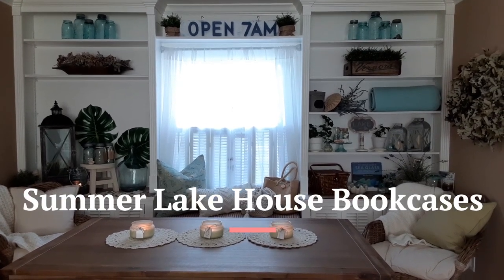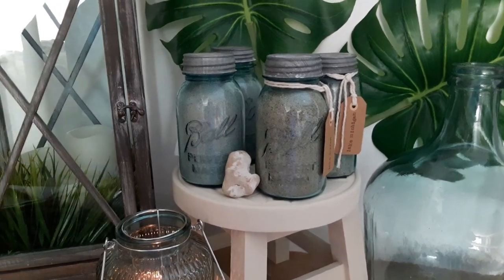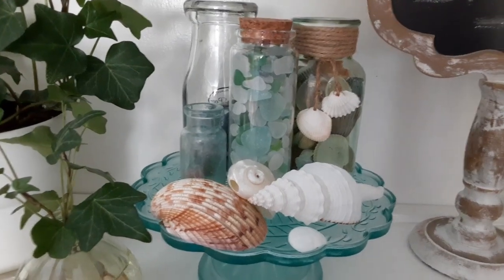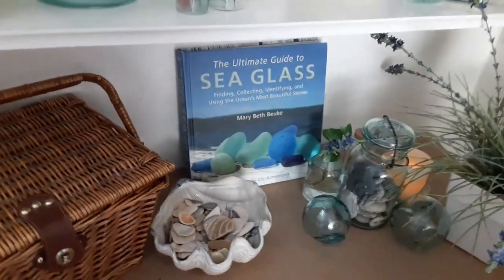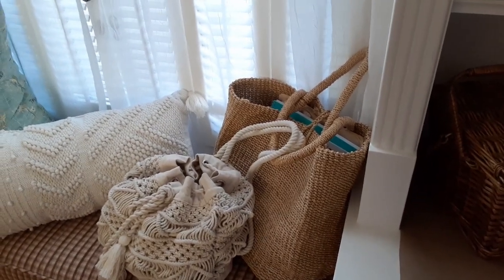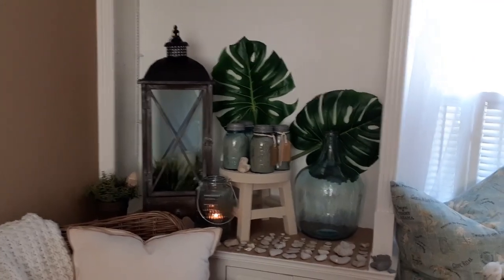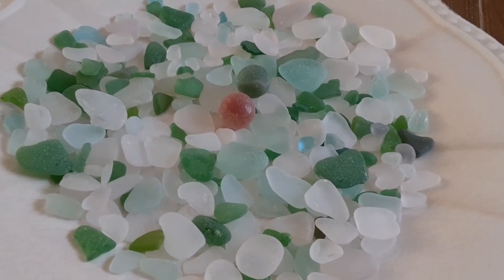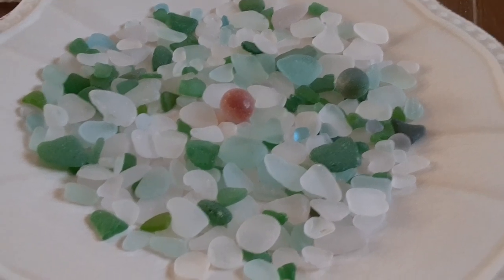Summer Lake House Bookcases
Decorating your home with a lake house appeal using vintage Ball Jars, Beach Glass, Seashells, Baskets, Candles, Thrifted Items and Lanterns for a relaxed summer vacation by the beach feel.